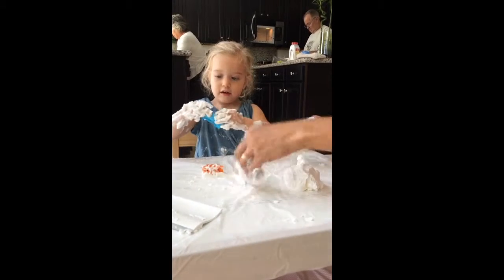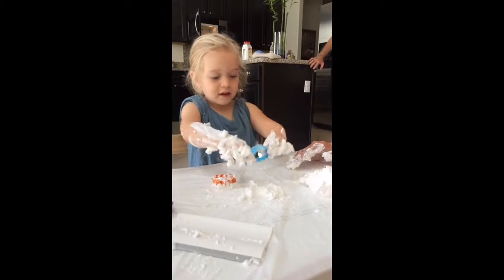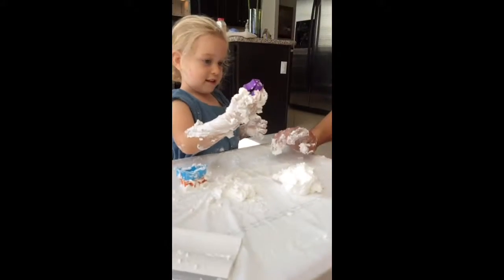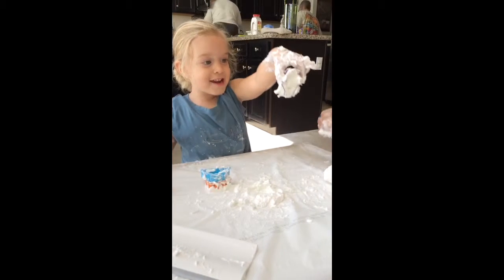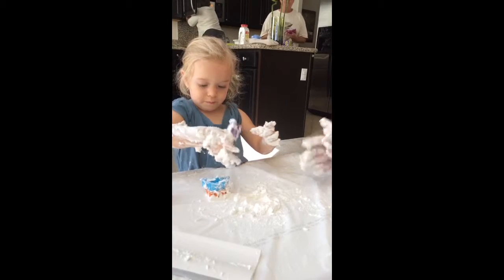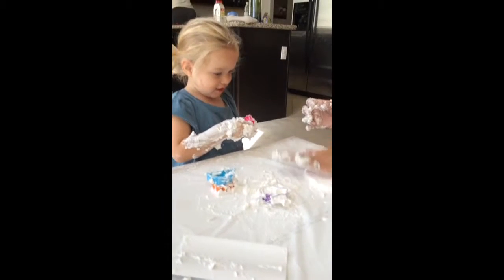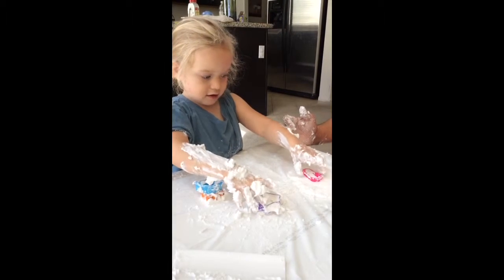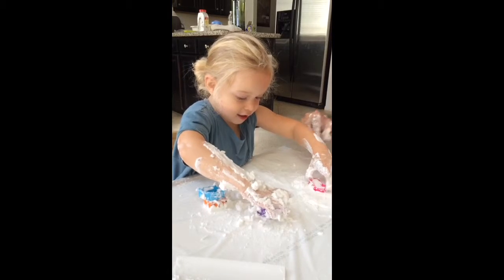Oct 4, 2015